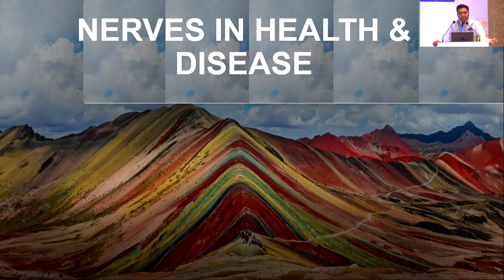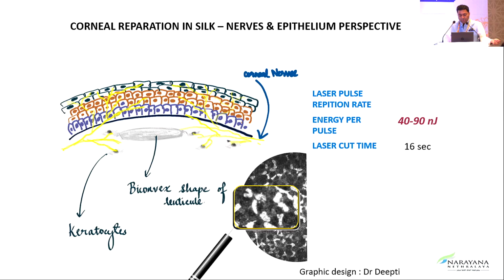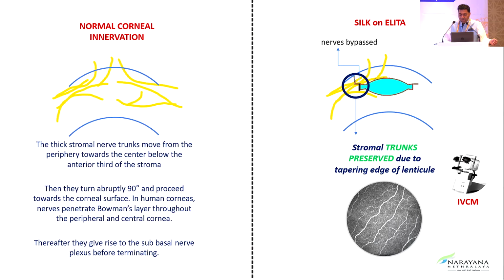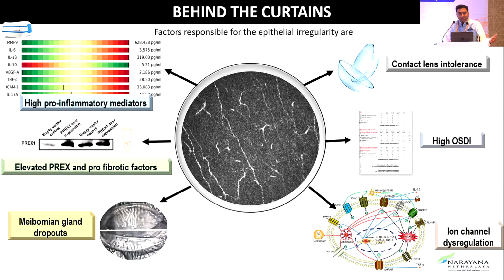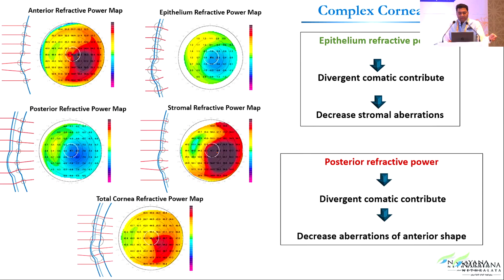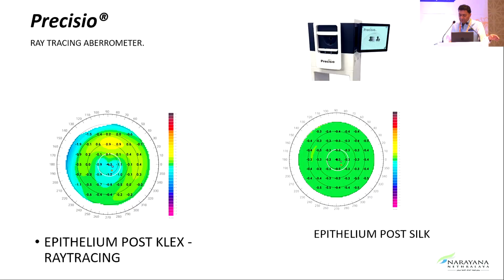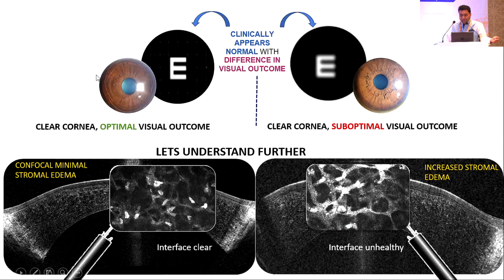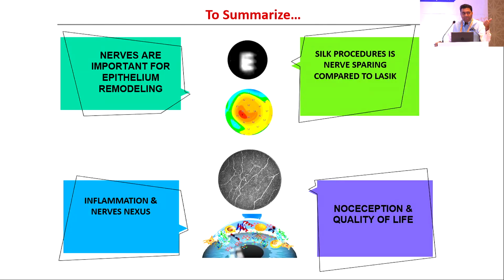AIOS2025 GP242 T Dr Rohit SHETTY Impact of Nerve Regeneration in Wound Healing Post SILK